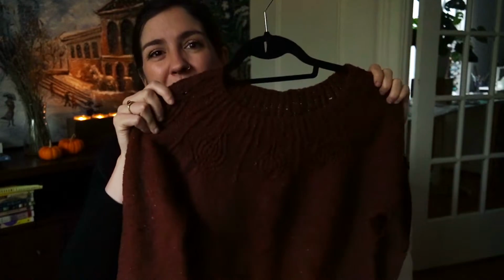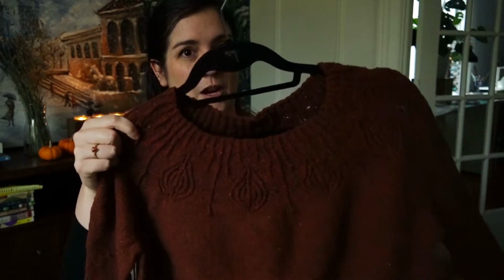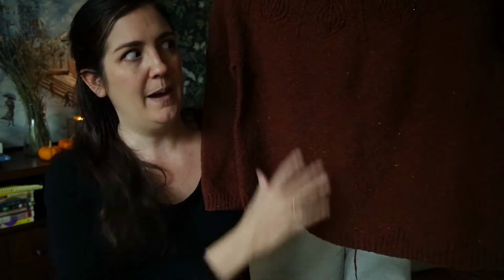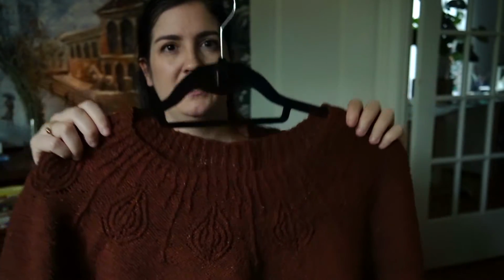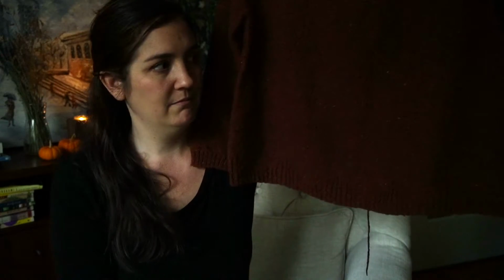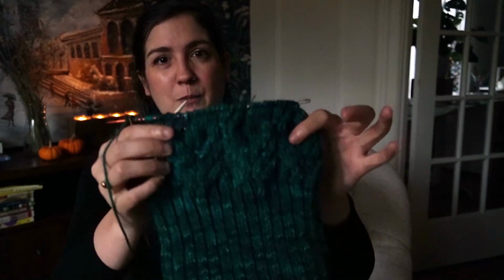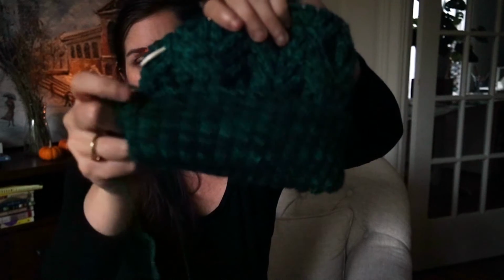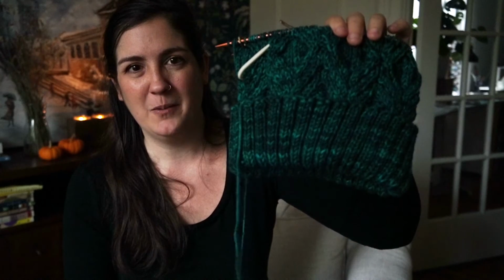What I'm Knitting | Astragal Sweater, Marlon Hat, and future plans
Yarn: Brooklyn Tweed Loft in the Wool Socks colorway

Yarn: Neighborhood Fiber Co / Studio Worsted base / Rock Island Creek colorway